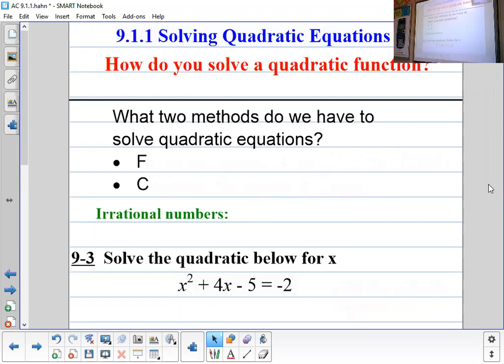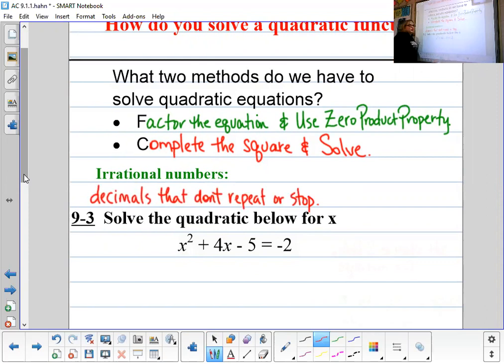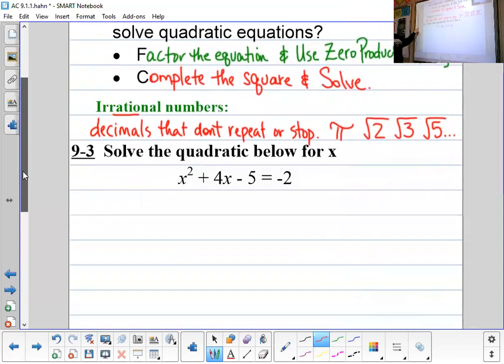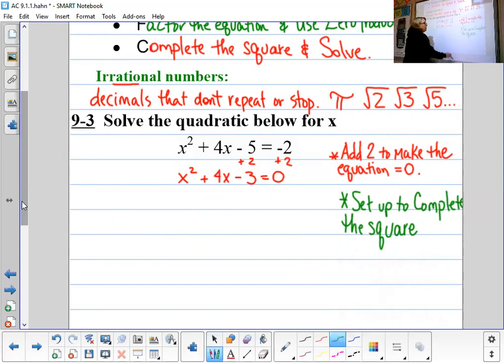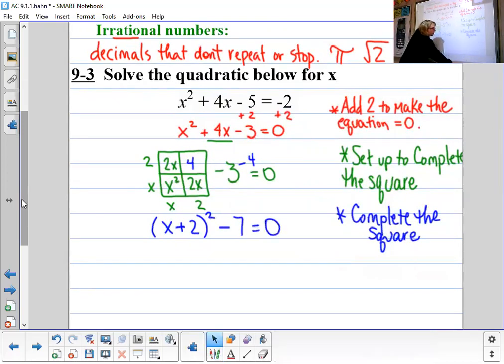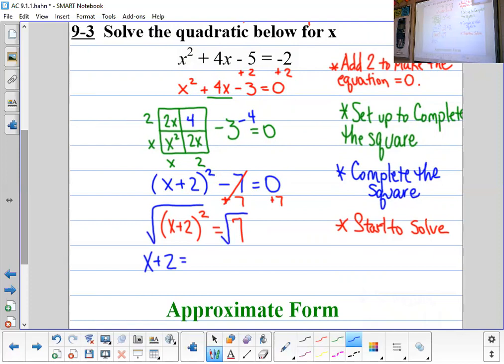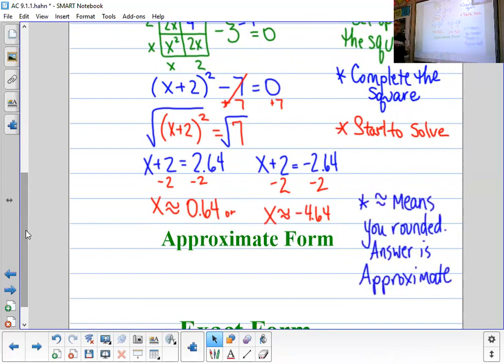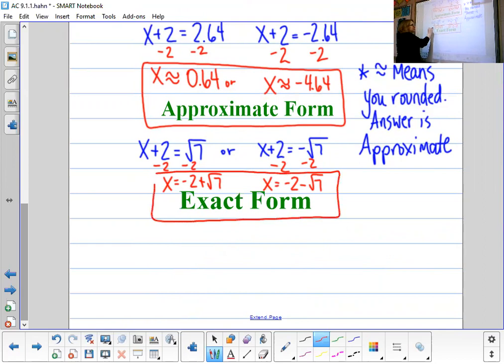Algebra 9.1.1 - Notes on solving Quadratic in Vertex Form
Chapter 9
Lesson 9.1.1
How to solve a quadratic equation from Vertex Form